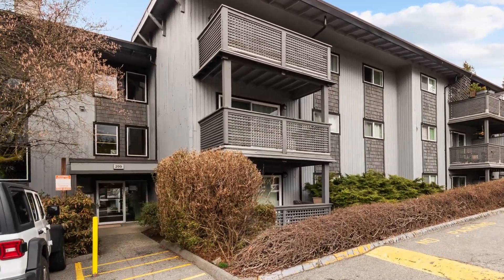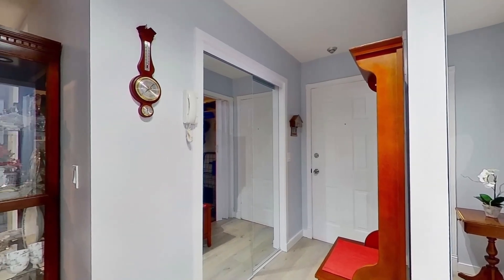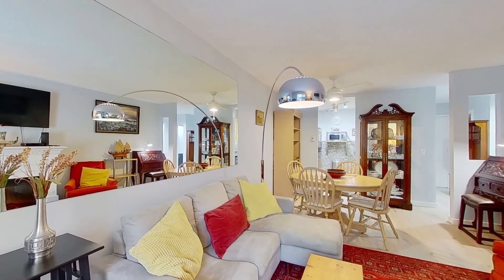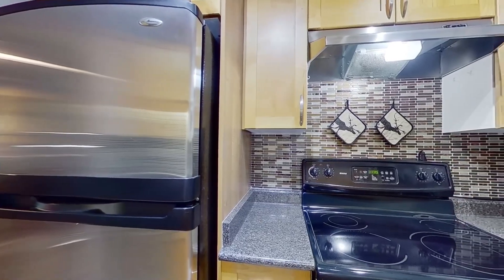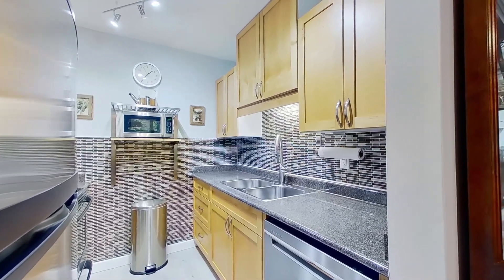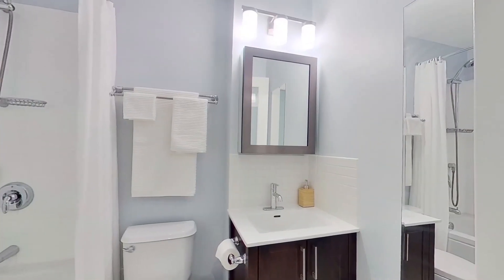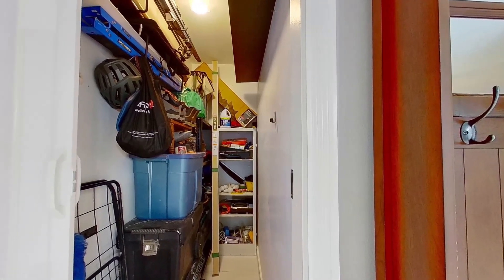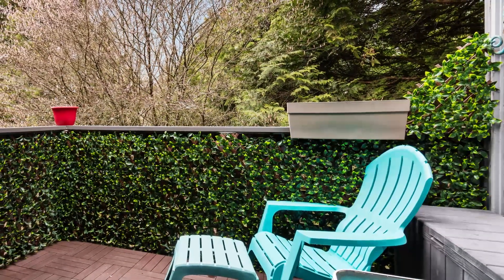122_200_Westhill_Place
Updated 1-bedroom and 1-bath for sale.